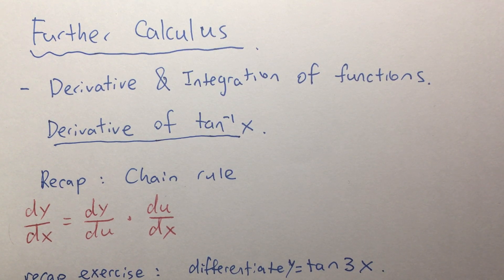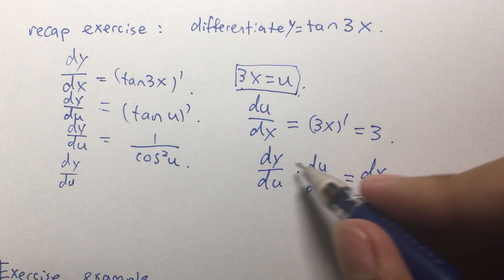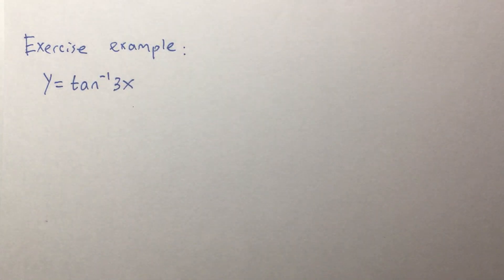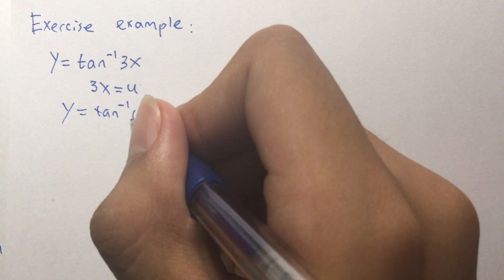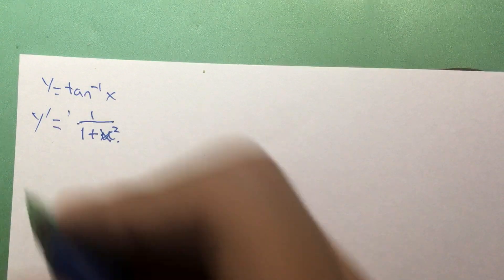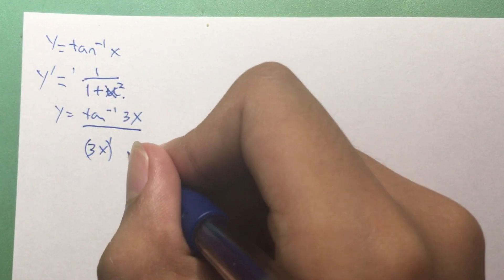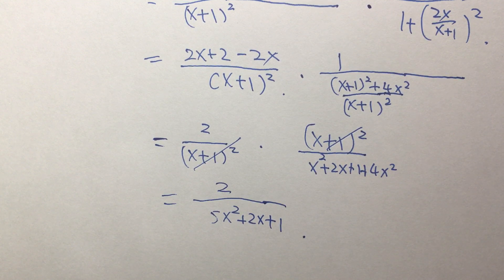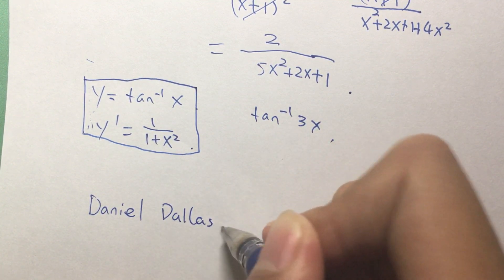Differentiation of inverse tan(x): Further Calculus A level Mathematics